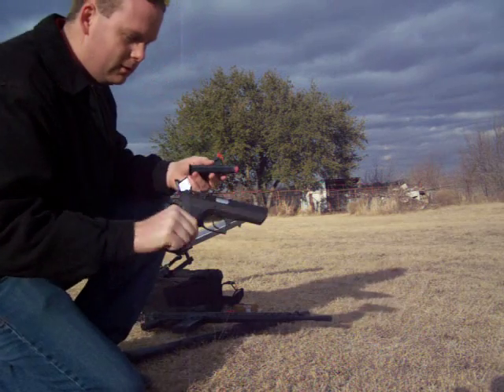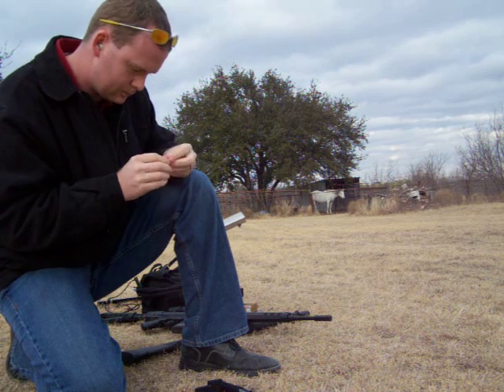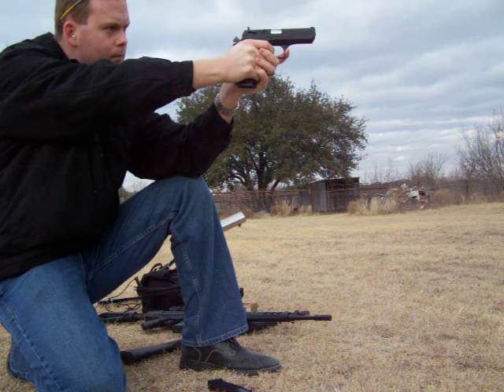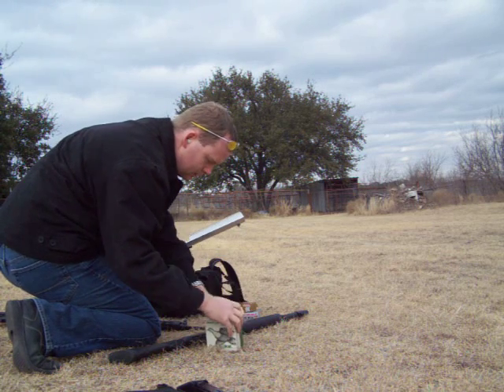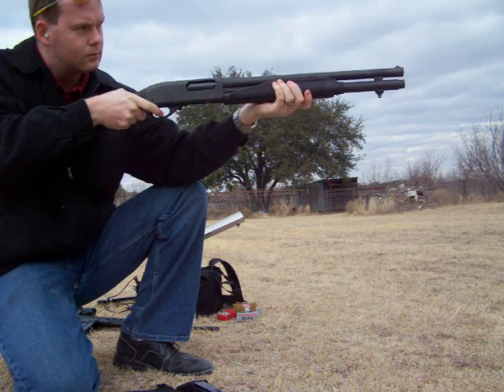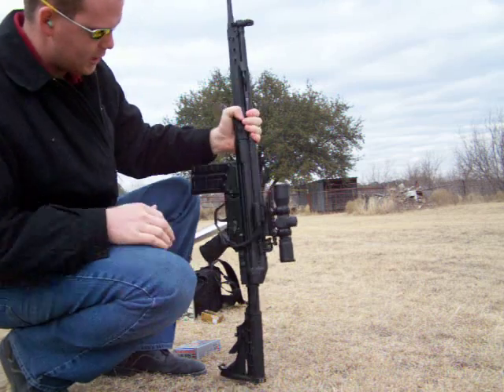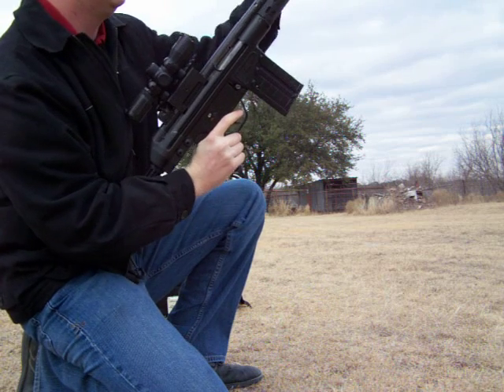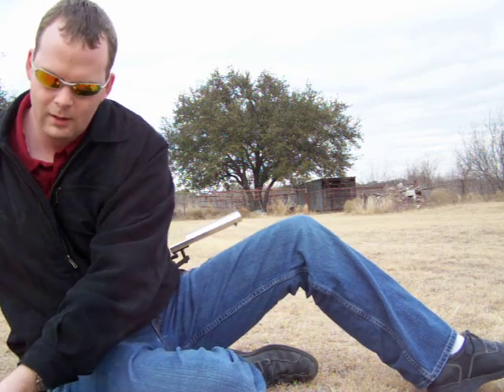Me Shooting Guns For James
I was shooting 3-4 rounds from each weapon to get all the sound effects for my friend James (aka DJK83, who was kind enough to upload this for me, since my internet connection is crap...) to try to use for a video game.  Didn't work though...

You can see the 12 gauge knock my damn glasses down on my face.  I thought that was pretty funny.  LOL  Anyway, now you guys all get to enjoy it.

Here's a link to douchebag James's channel.